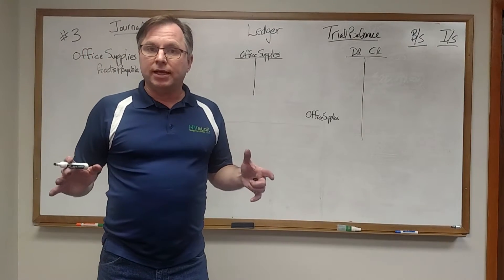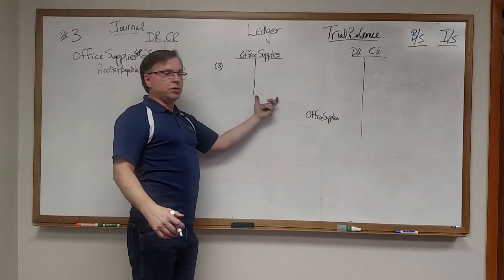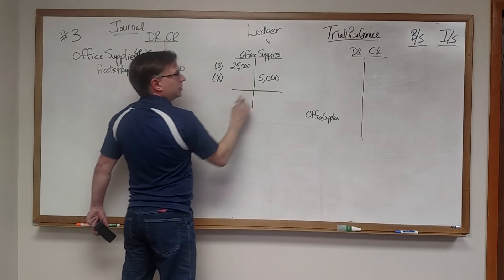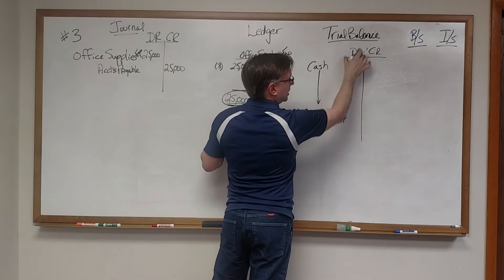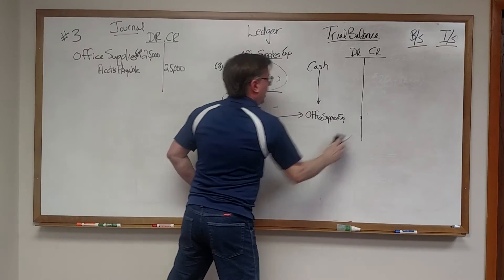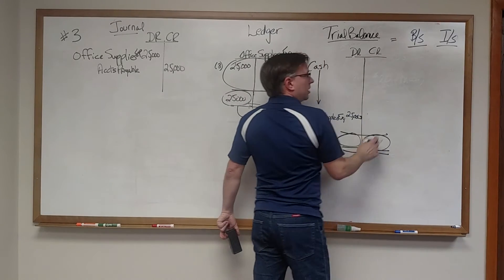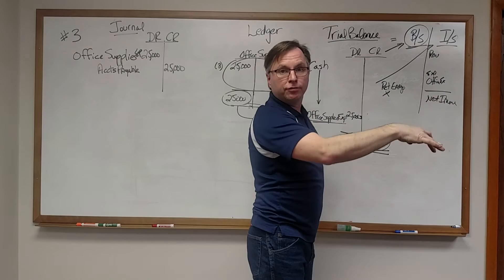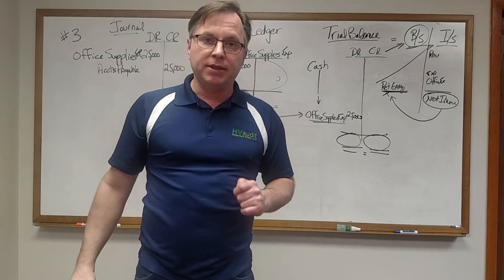Final Prep - After Journal Entries - to Ledger to Trial Balance to Financials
Final Exam Prep - after you have completed the journal entries, this is a summary of posting to the Ledger, then reporting on the Trial Balance, then completing the Balance Sheet and Income Statement